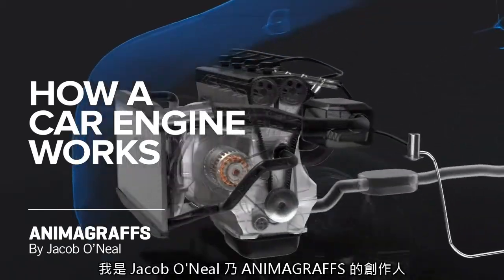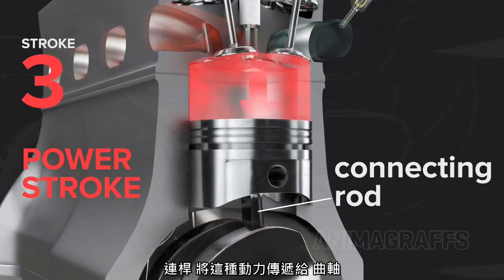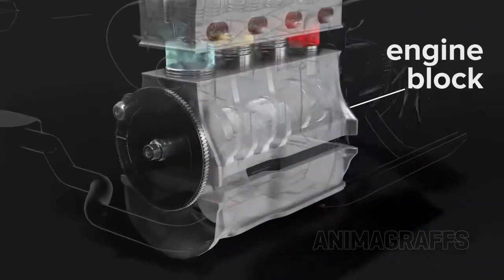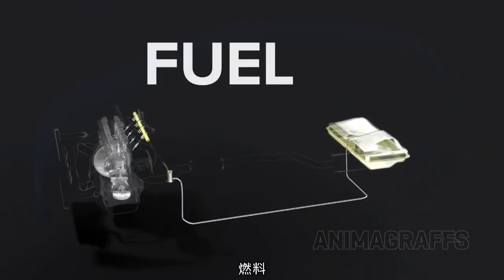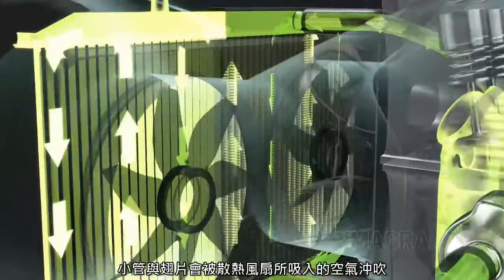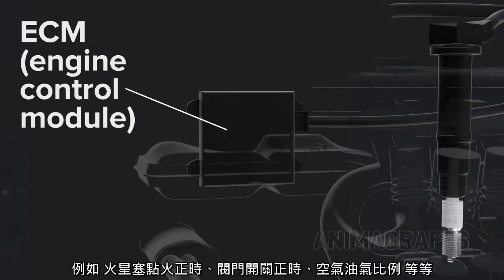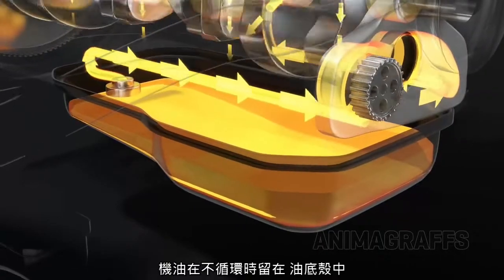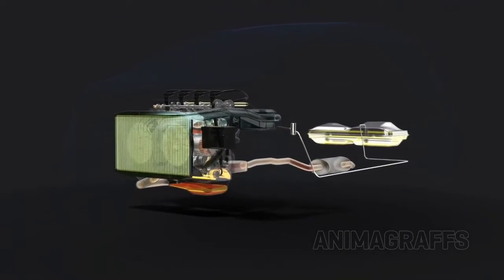How a Car Engine Works 汽車引擎運作原理